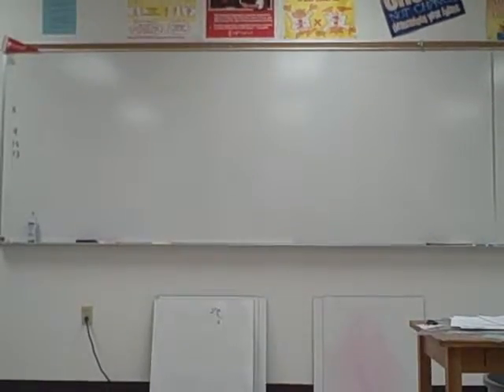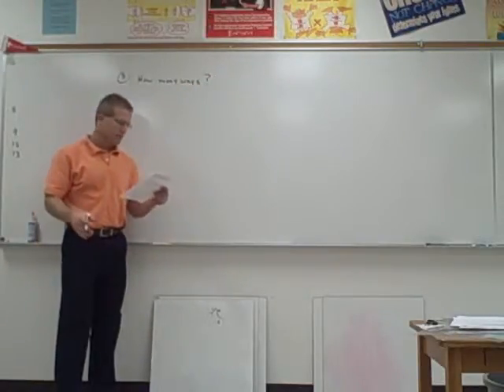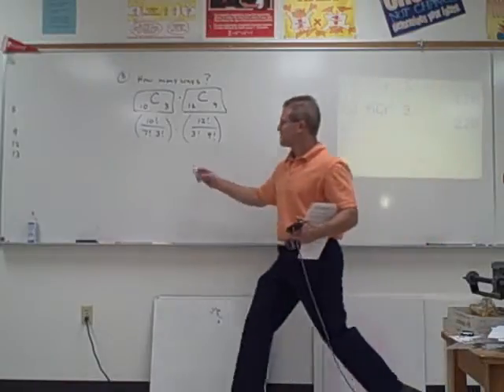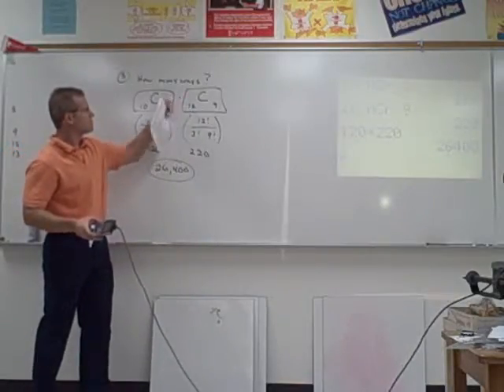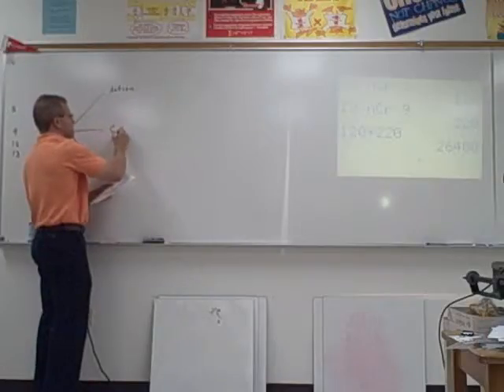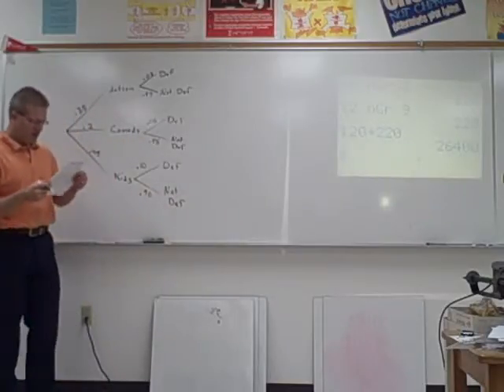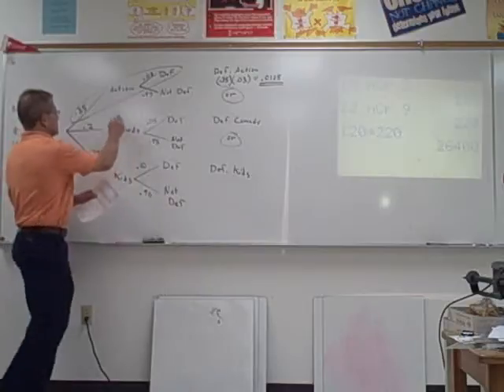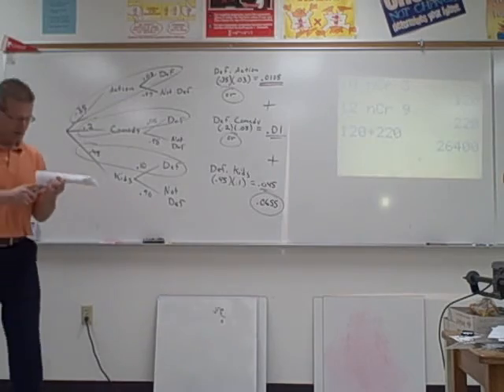Ch.4 Rev. Packet #'s 5&9